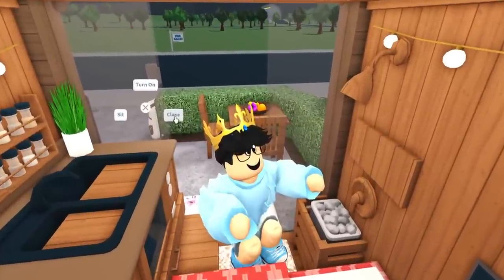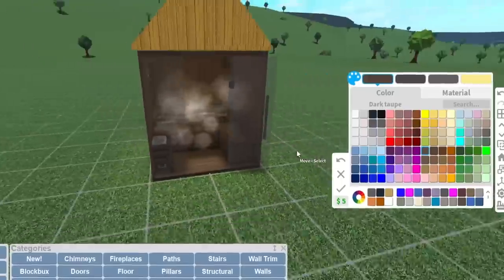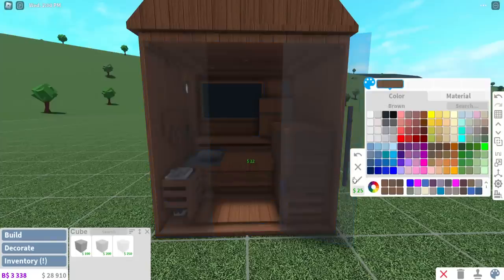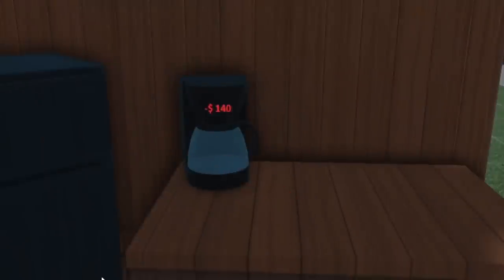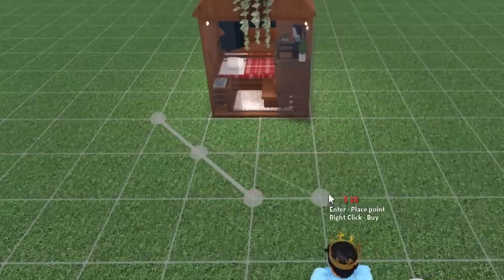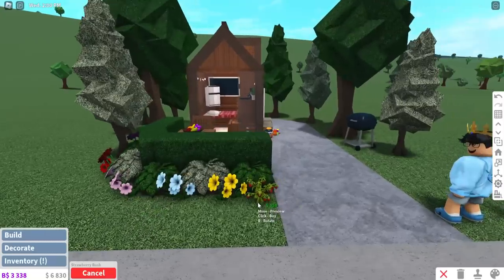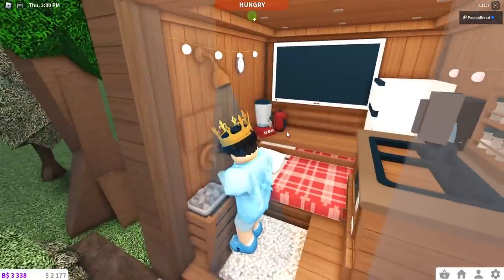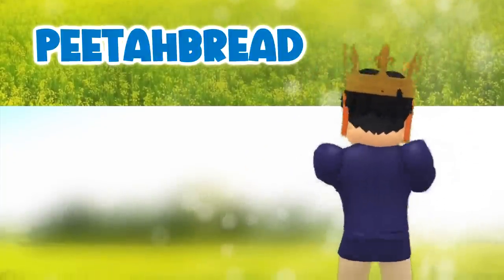BUILDING A USEFUL TINY HOUSE IN THE BLOXBURG SAUNA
so this was bound to happen, but yes today I finally built a fully functional glammed up bloxburg house, within the new update sauna from like weeks ago

Monday - building a yoga studio in my outlet mall (Done!)
Tuesday - break day of the week no video
Wednesday - new gym routine update in hard mode (Done!)
Thursday - oreo baby toddler kids house (Done!)
Friday - building a water bottle and protein stand (Done!)
Saturday - no video break day
Sunday - building a functional house in the sauna (Done!)

🔴Recording Program: OBS Studio
🎨Graphics: Adobe Photoshop
🎬Editing Program: Sony Vegas Pro